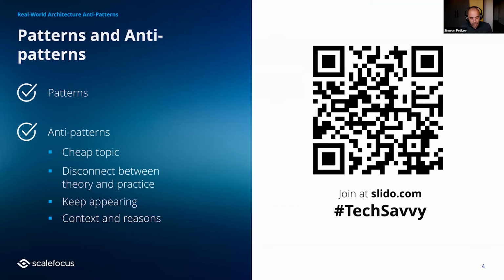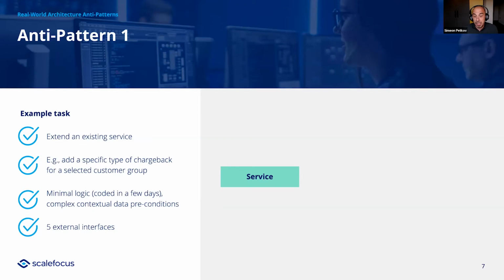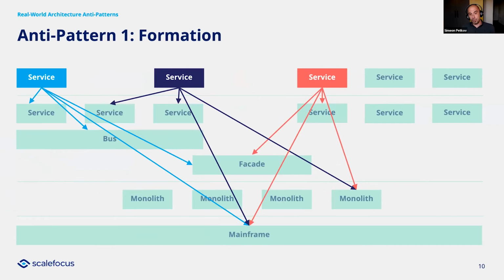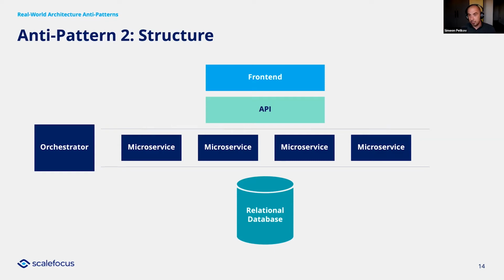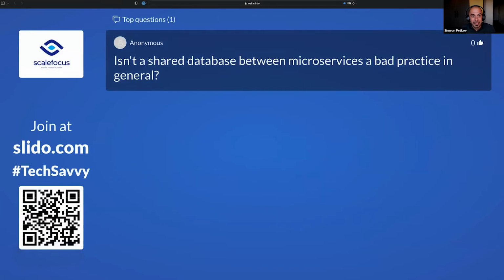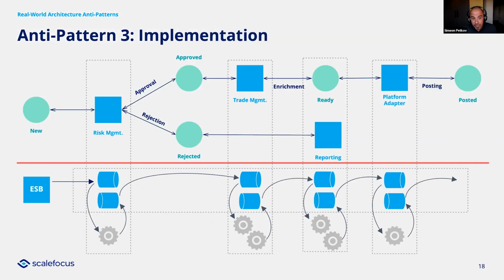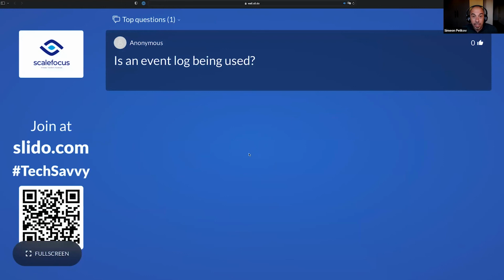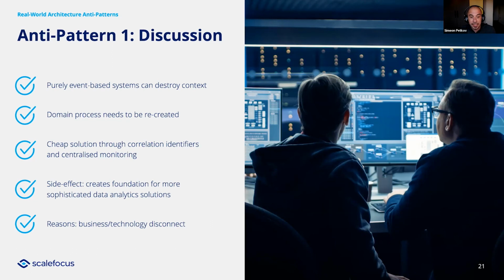Tech Savvy Talk: Real-World Architecture Antipatterns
This Tech Savvy Talk will deep dive into the origin of antipatterns by analysing several real-world examples of architectural Frankensteins.

About this talk:
Antipatterns are often discussed on the theoretical level by simply exposing them and giving abstract (often hard to follow) advice. In this Tech Savvy Talk, Simeon Petkov - Chief architect at Scalefocus, will dig into their origin by analysing a selection of real-world examples of architectural Frankensteins.